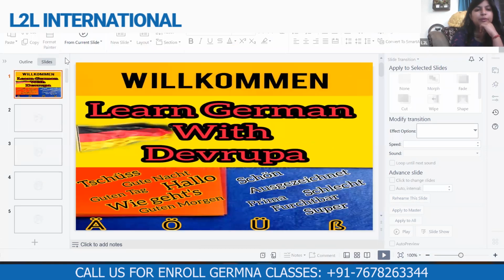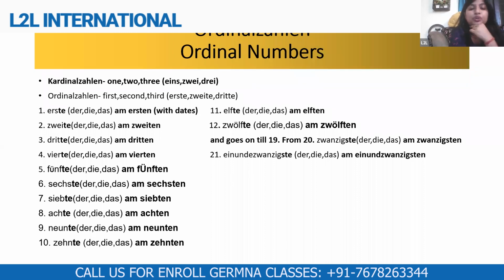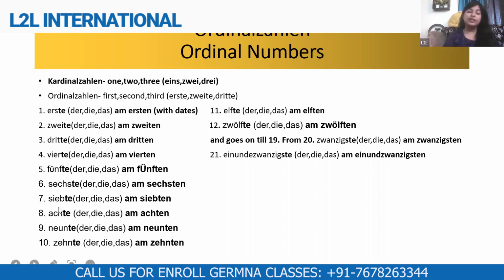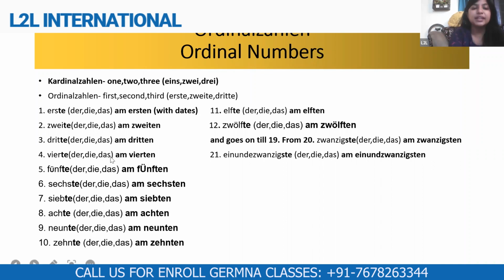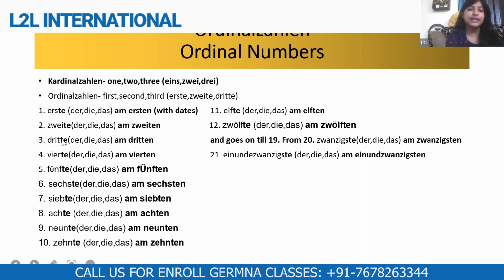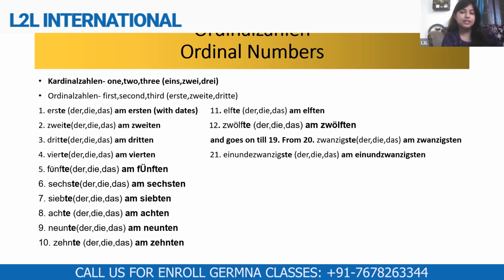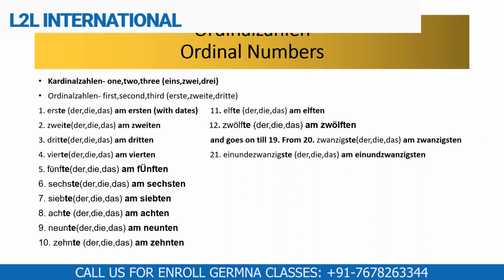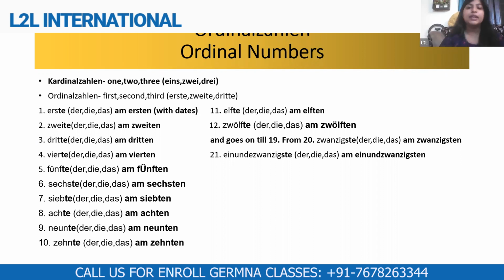German A1 Level | Lesson-34 | How to Tell Months in German | Part 1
In this video, you will learn how to tell the months in German. The video provides an overview of the names of the months in German, along with pronunciation tips and common usage examples. You'll learn how to say the months of the year, starting from January (Januar) to December (Dezember), and understand how to use them in various contexts. The instructor will also cover related vocabulary and phrases associated with months, such as seasons, holidays, and important dates. Whether you're planning a trip, learning German for personal or professional reasons, or simply curious about the language, this video will equip you with the knowledge and confidence to express and understand the months in German effectively.